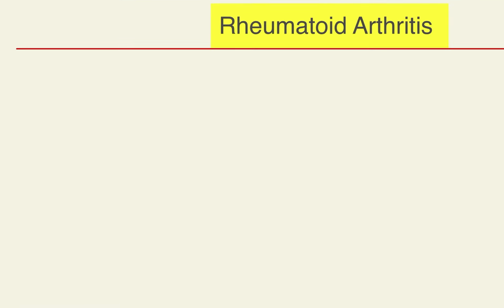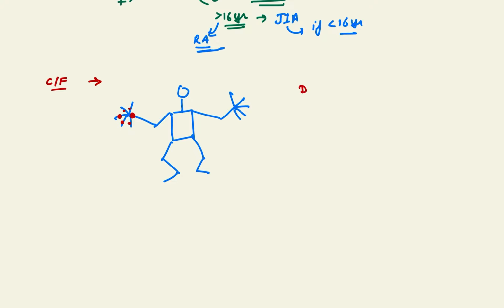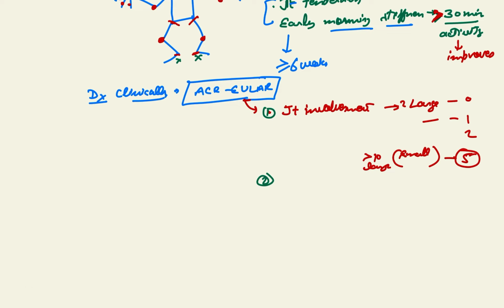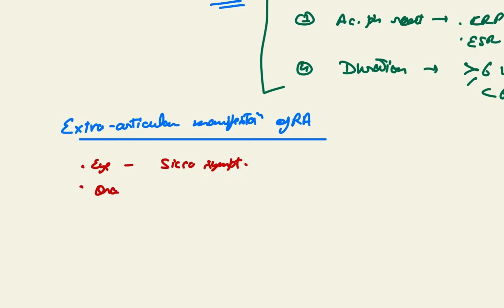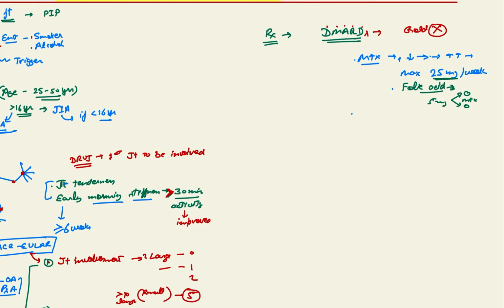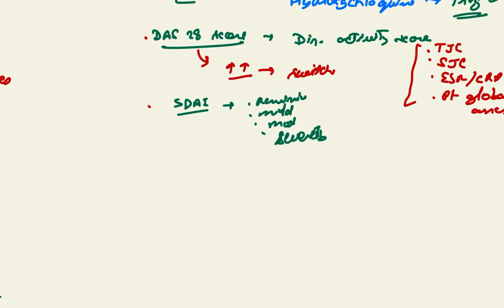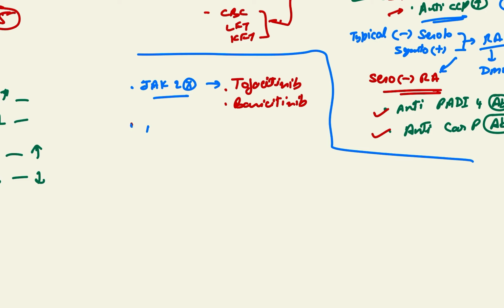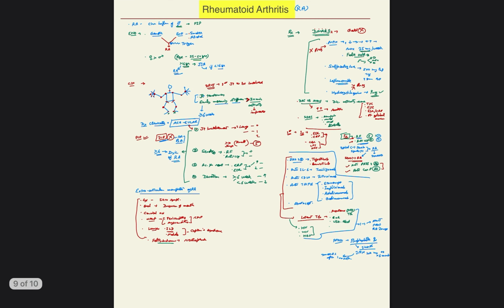Rheumatoid Arthritis for Medical students